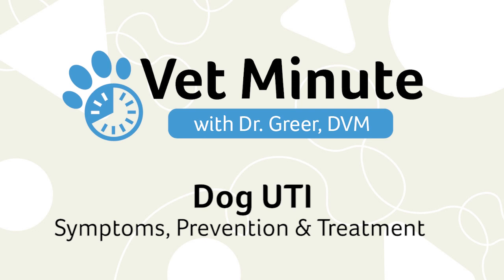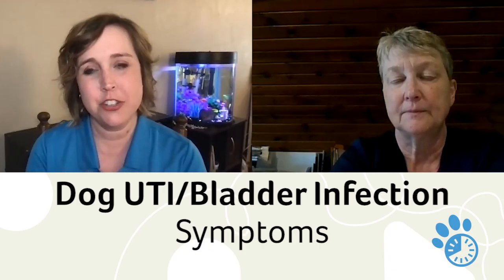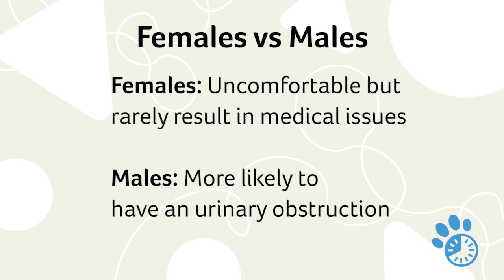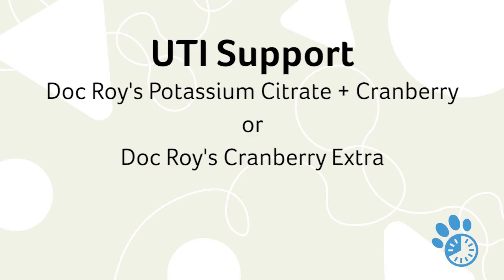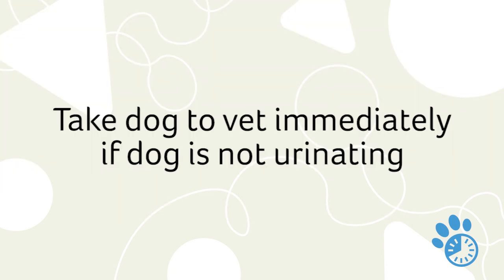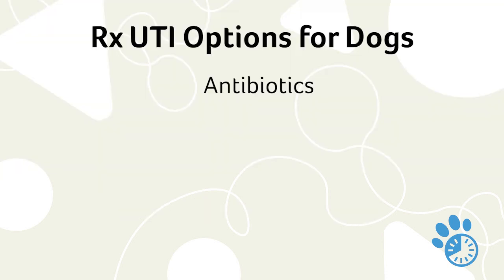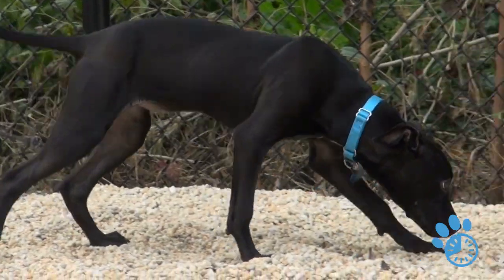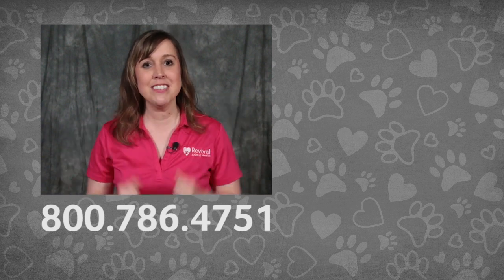Vet Minute: Dog Urinary Tract Infection and Bladder Infection in Dogs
In this Vet Minute, Revival Animal Health's Director of Veterinary Services, Dr. Marty Greer, discusses the prevention and treatment of dog urinary tract infections and bladder infections.